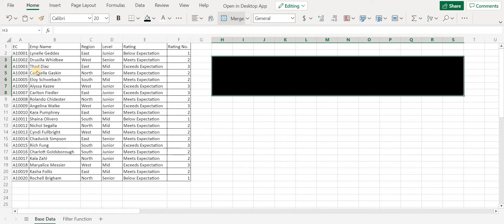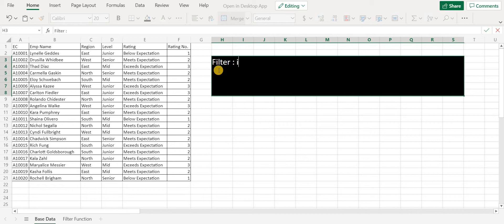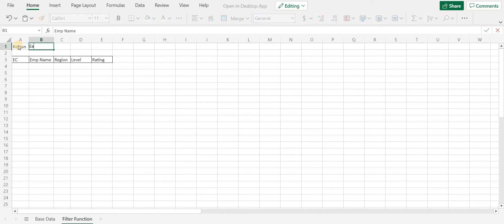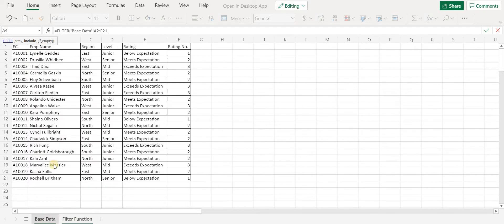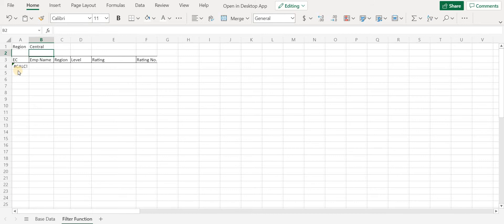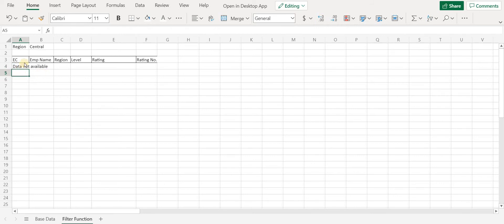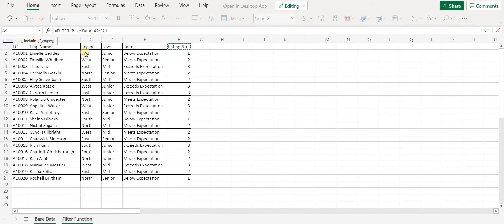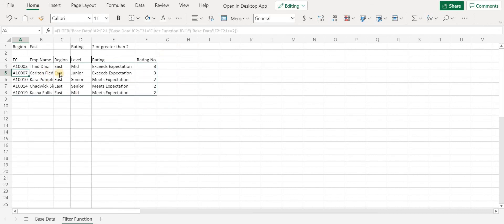Filter Function in Ms Excel... Available in Office 365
In this video, I will explain the Filter Function in Ms Excel. It is available for office 365 users.